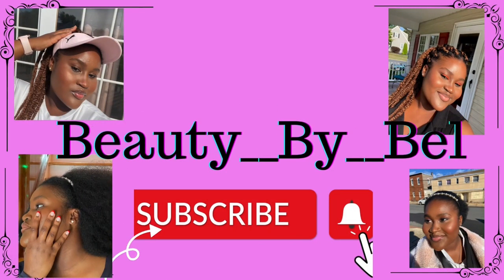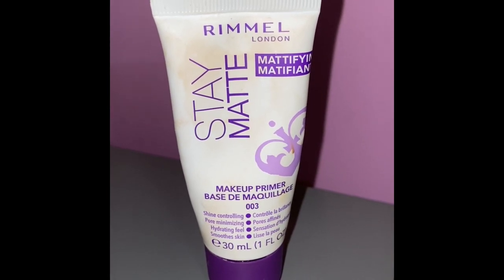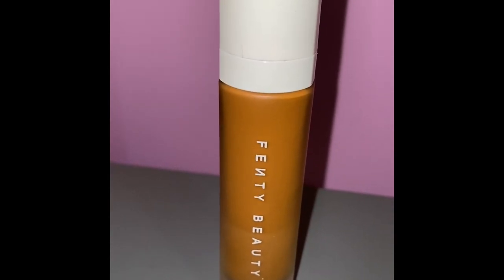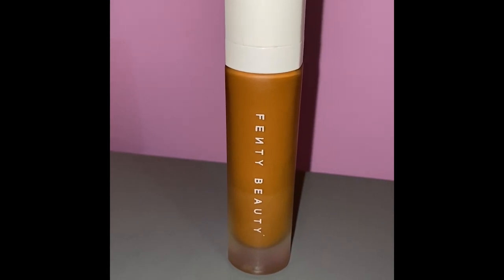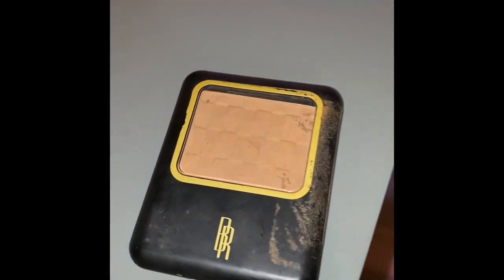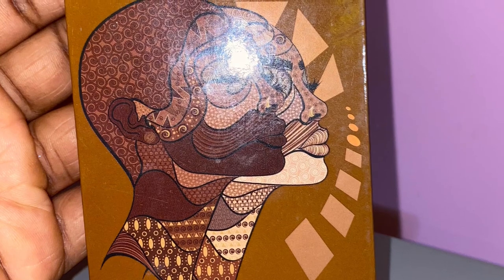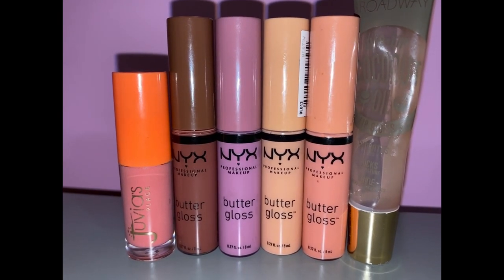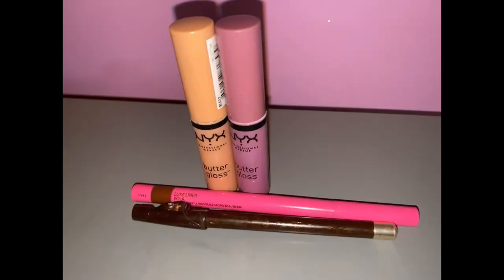A Beginner’s Guide To Makeup Products| How To Find The Perfect Foundation Shade | Beauty__by__Bel✨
Hey loves💕

Product’s Mentioned in Video✨

Sunscreen: (neutrogena ultra sheer face serum( does not leave white cast on face)

Primer: (Rimmel London Stay Matte/ mattifying primer)

Foundation: (fenty beauty 440, maybelline dream radiant liquid foundation 130, maybelline foundation full coverage  362 truffle)

Concealer: ( LA Pro concealer in fawn and tofee, Juvia’s place concealer shade 12)

Skin Tone Setting Powder: ( Black Radiance in honey amber and warm hazelnut)

Translucent Setting Powder: ( Airspun loose face powder in naturally neutral 070-11)

Blush: (Black Radiance Artisan Baked Blushes in Brickhouse 8315 and Toasted Almond 8306)

Contour Palettes: (Black Radiance contour palette medium to dark, juvia’s place bronzed palette in dark)

Mascara: (Essence Lash Princess in false lash effect)

Eyeshadow Palettes: ( wet and wild, Juvia’s place Vanessa Palette)

Setting Spray: ( Rimmel London Fix and Go)

Lipliner: ( Kola from Juvia’s place)

Lipglosses: ( NYX Cosmetics Butter glosses in the shades marshmallow, creme brûlée, fortune cookie, and gingersnap)  ( Juvia’s place Petty Betty) Clear lipgloss

Brushes and beauty blenders : ( Any beginners makeup brush set and one or 2 beauty blenders)

Music

Song                                                 Waves

Artist                                               Founder Music

Licenses

ORFIUM (HEXACORP LTD) (on behalf of
Founder Music); Hexacorp (music
publishing), and 3 Music Rights Societies.